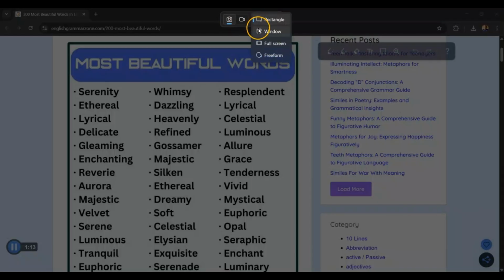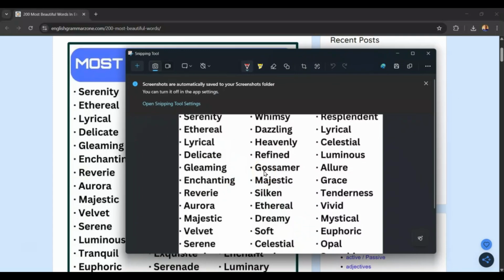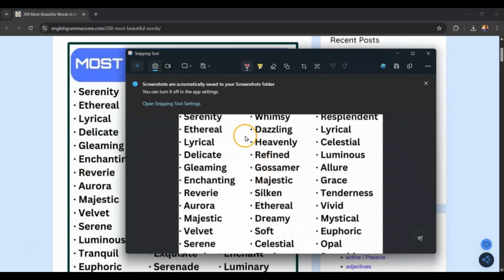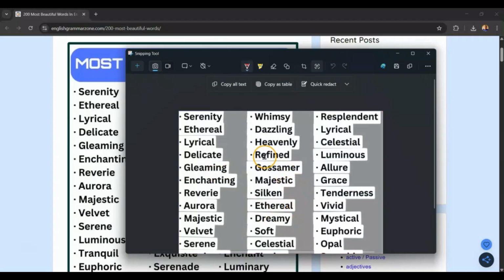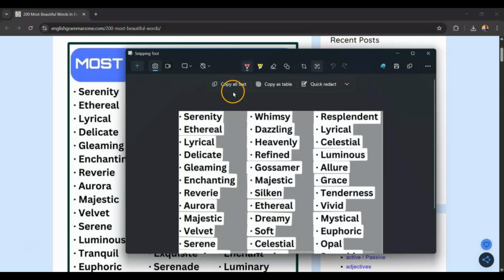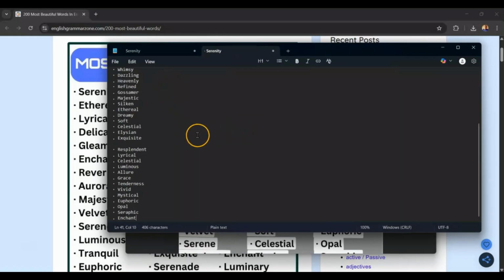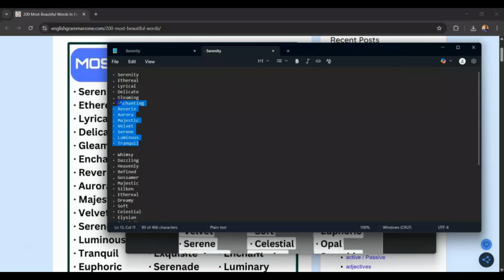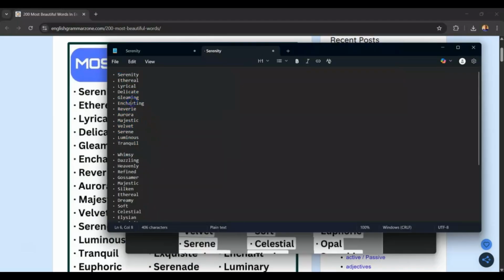How to Copy Text from Image - Snipping Tool in Windows 11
This quick 3-minute tutorial will show you how to extract text from screenshots or images using the built-in Text Actions feature — no extra software required.

Perfect for students, office users, content creators, and anyone who needs to grab text from PDFs, scanned documents, or photos.

✅ What You’ll Learn:
How to open and use Snipping Tool in Windows 11
How to access Text Actions
How to extract and copy text from screenshots
Time-saving tips for working with image-based text